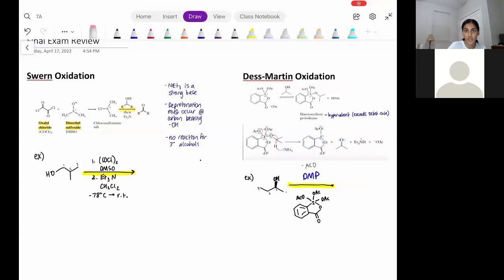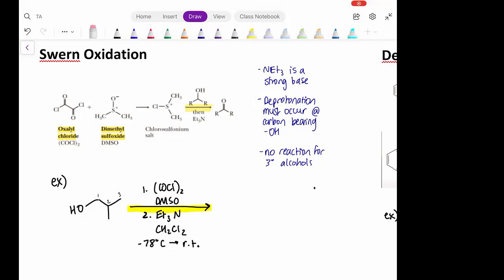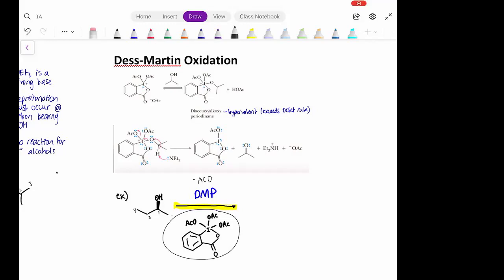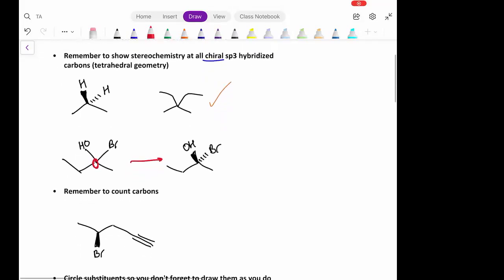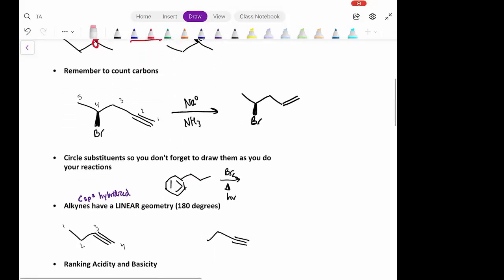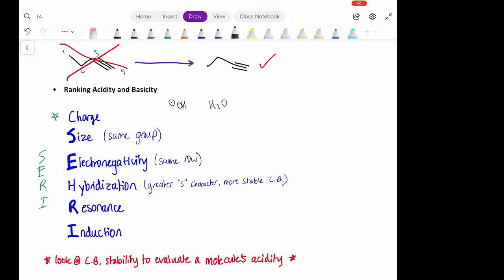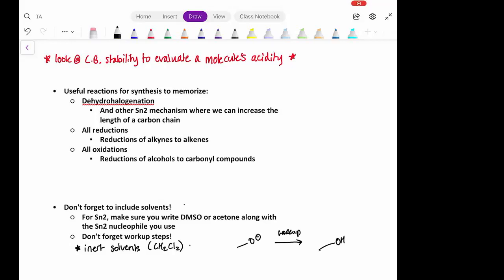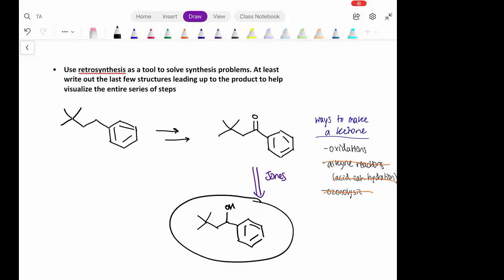Swern/DM Oxidations and Final Tips/Reminders for Exam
Skip to 6:20 if you are looking for Tips/Reminders portion of this video